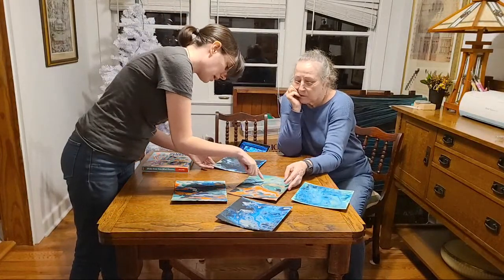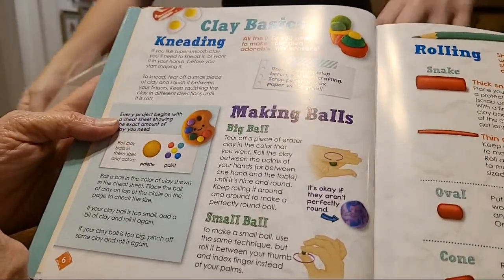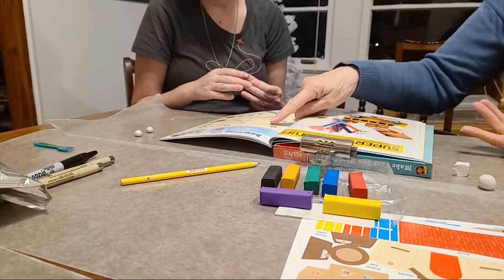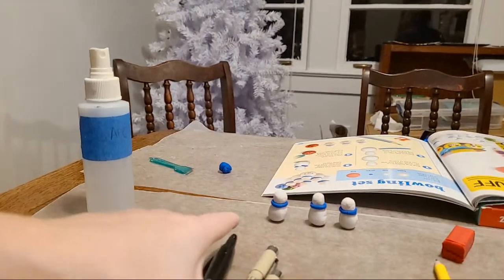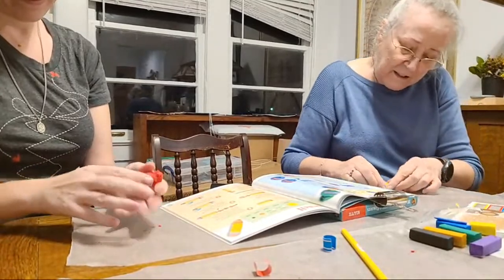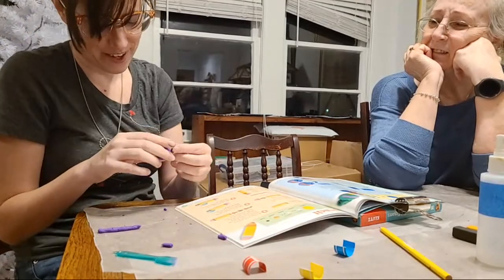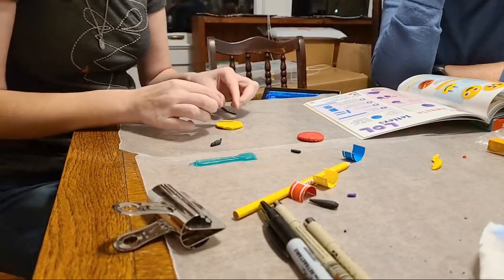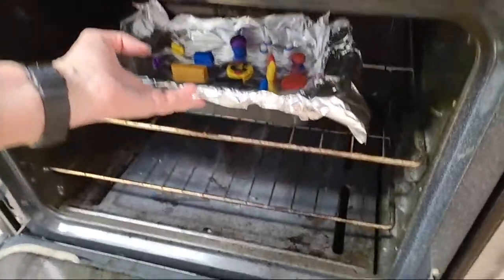Klutz Mini-Erasers Kit- Making Bakeable ERASERS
I grew up with Klutz kits, and have fond memories of learning how to juggle (poorly), make friendship bracelets (I turned it into a cottage industry), bead bracelets, and even embroider from Klutz kits.  Published by Scholastic, one of my dreams is to someday partner with Klutz to make a DIY comics kit that includes my favorite drawing supplies.  Does this Klutz mini erasers kit hold up to my nostalgia?  Or are memories brighter than reality?

From Walmart
From Amazon

Other Bakeable Mini Eraser kits are also available

More Bakeable Eraser Clay

The Verdict on this Kit:

Eraser Clay behaves inconsistently and may be frustrating for younger creators
Kit looks like it would include a lot more materials than it actually does
Didn't need too many additional materials to complete the kit
Felt like not enough Eraser Clay was included in this kit- too little white
Book includes clay craft ideas and instructions- could be used with other types of clay, or with Clay Eraser refills

Final Verdict:  This might be a good gift for a particularly patient older teen with a knack for clay, but I recommend buying refills to go along with the kit- you'll run out fast, and they'll want to do many of the cute projects in this kit.  We found this kit frustrating though and could see children with learning disabilities or emotional disabilities really struggling with this kit.  As an adult with ADHD who grew up with the diagnosis, I know I would have been very frustrated with the clay in this kit, as well as with the shortage of white eraser clay.